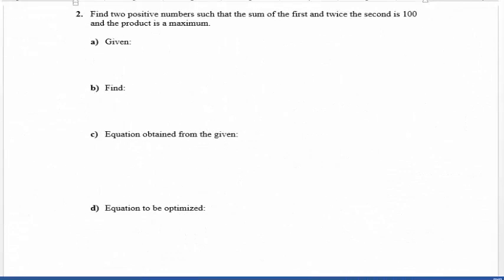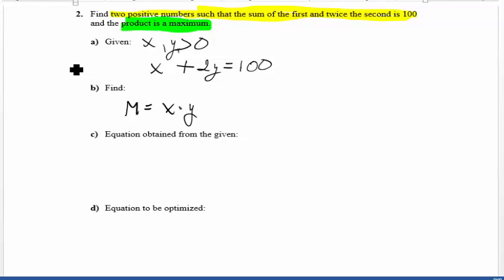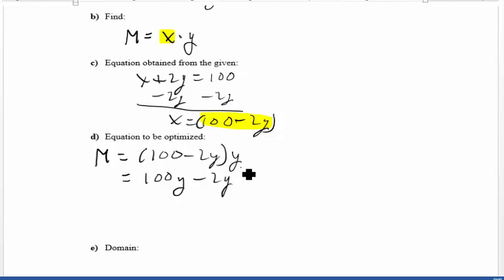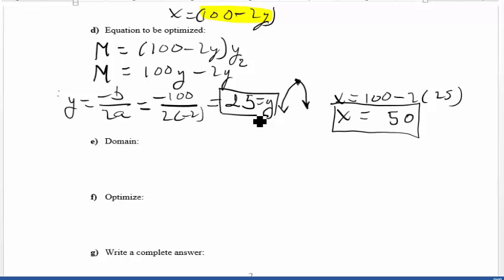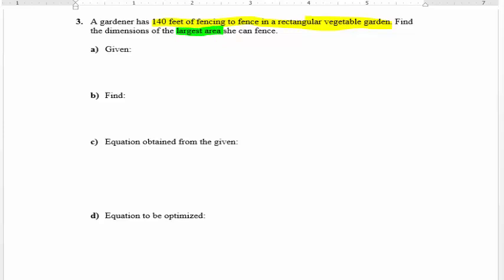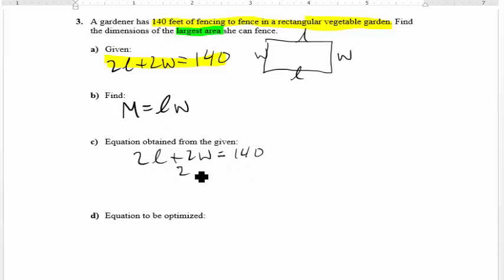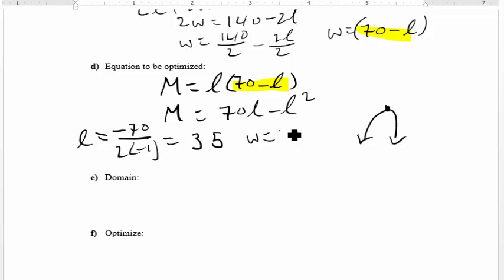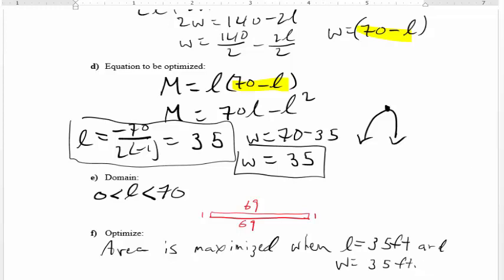Basic Optimization Problems